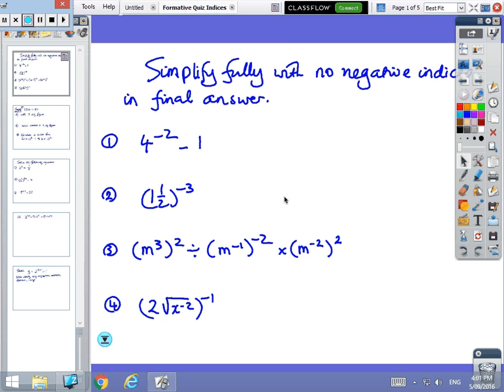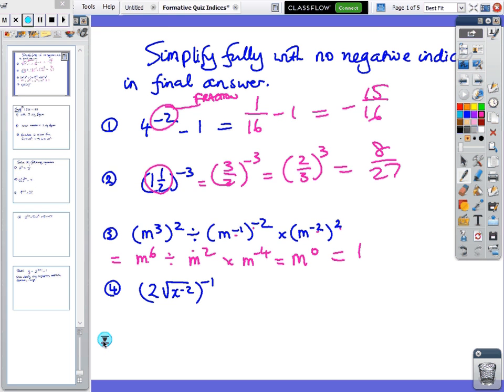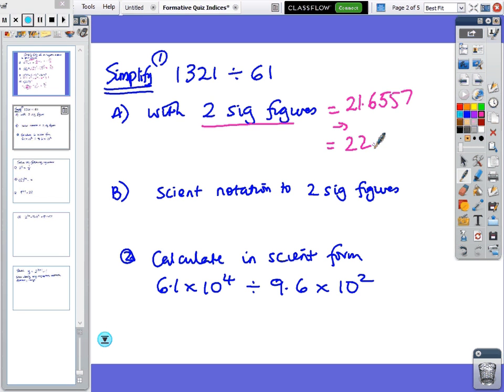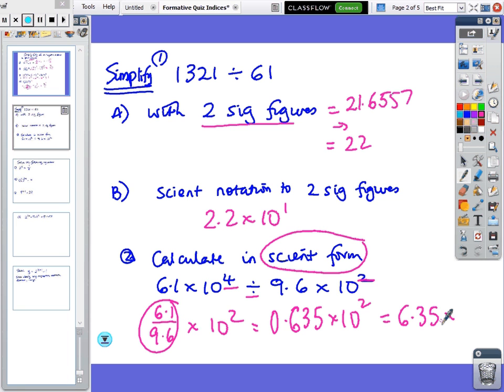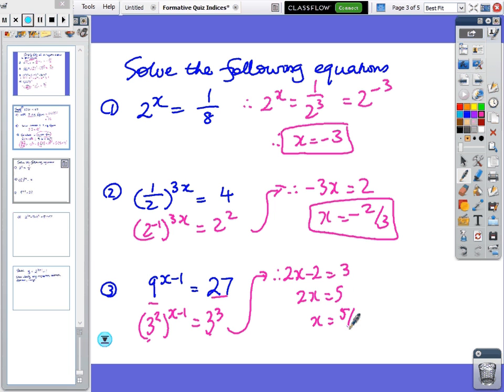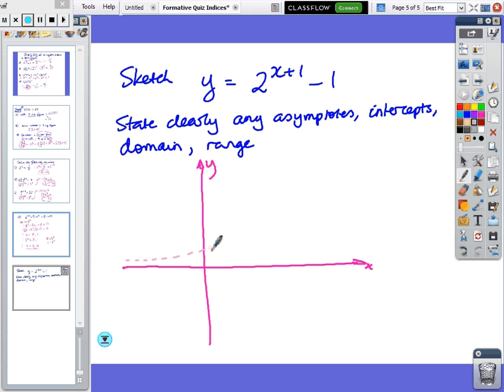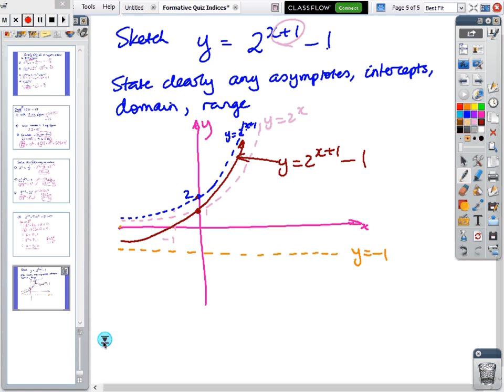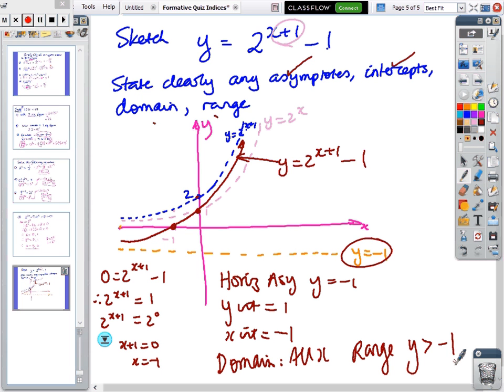Formative Quiz on Indices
11 Methods: Formative Quiz Indices